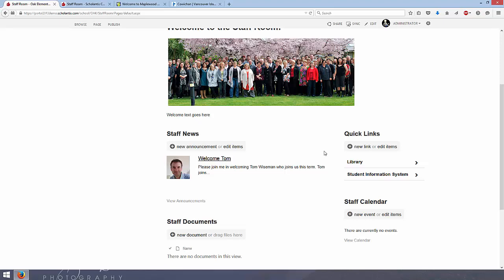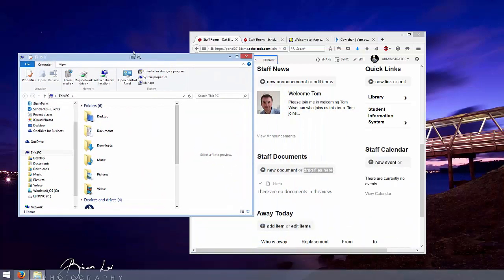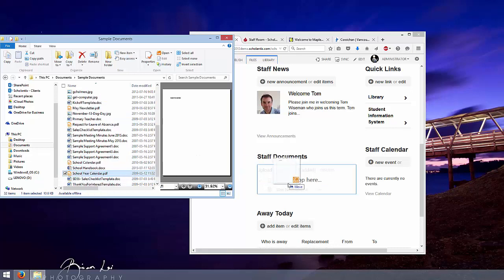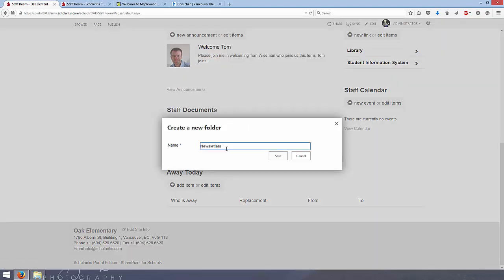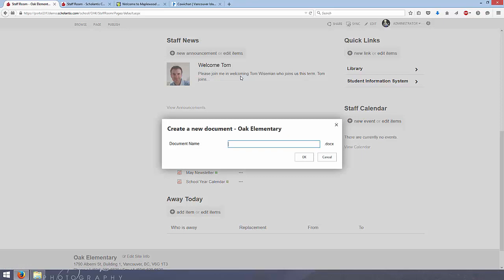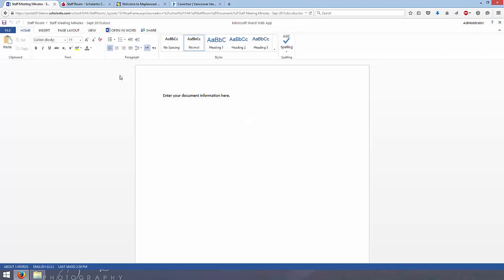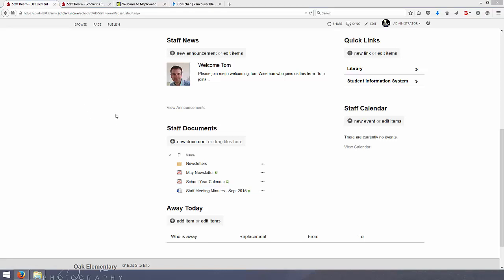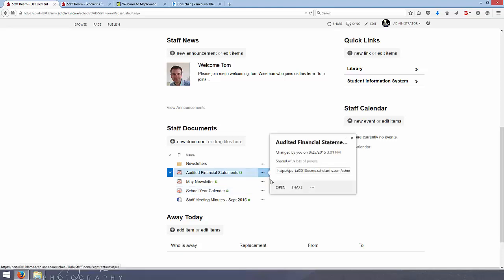Scholantis Staffroom - Staff Docs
Part 4 of Scholantis Staff Room training.